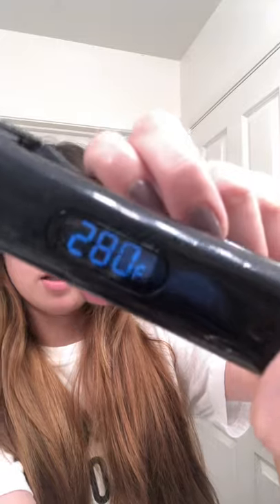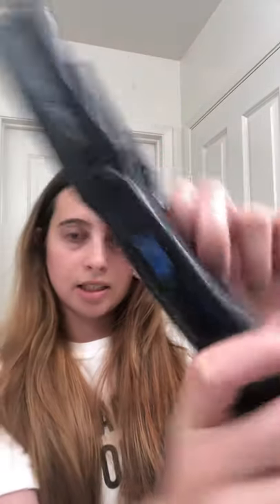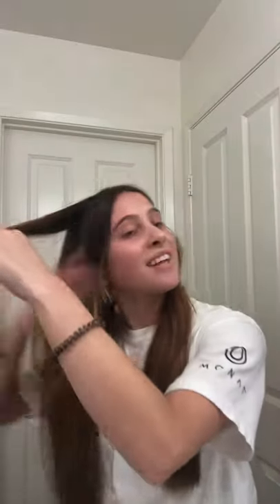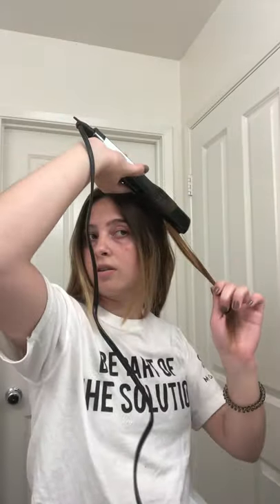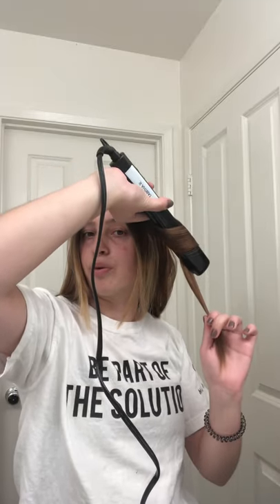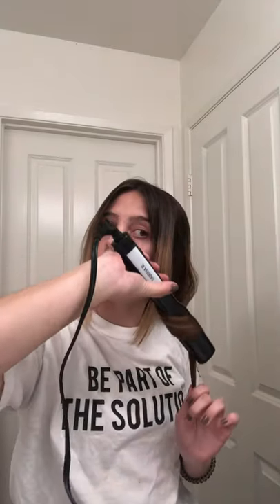Paul Mitchell Express Ion + Flat Iron Tutorial Homeplay